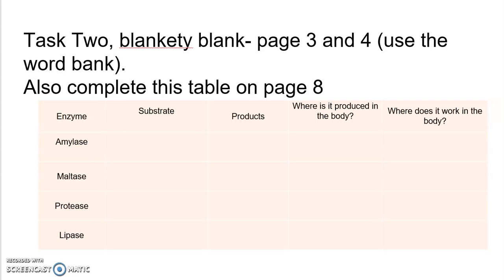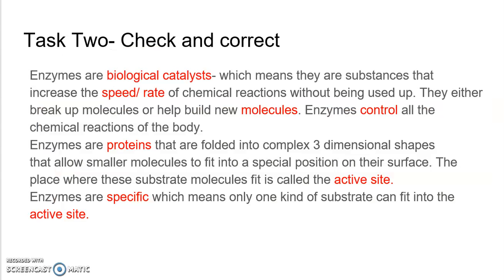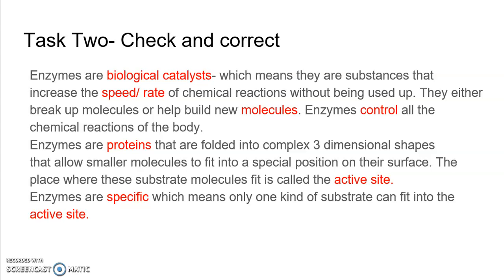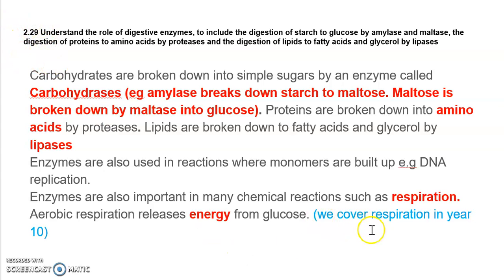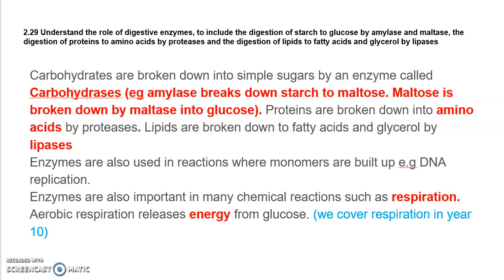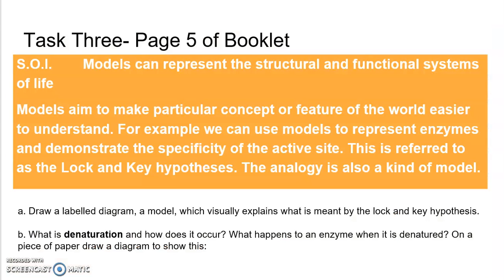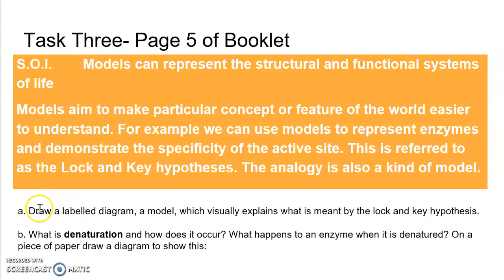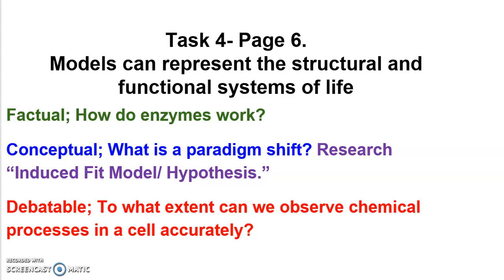Enzymes Video Four